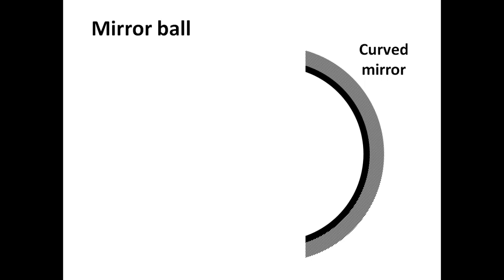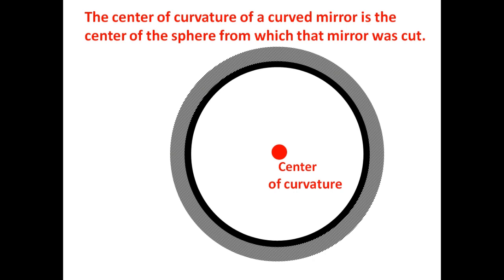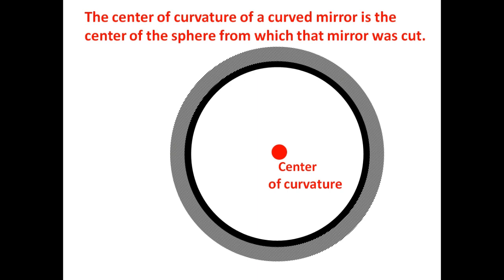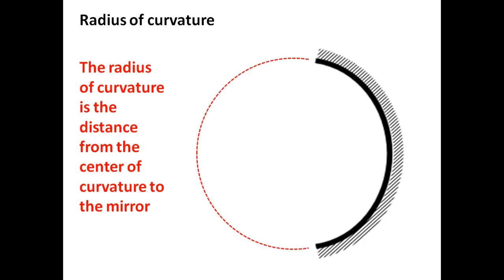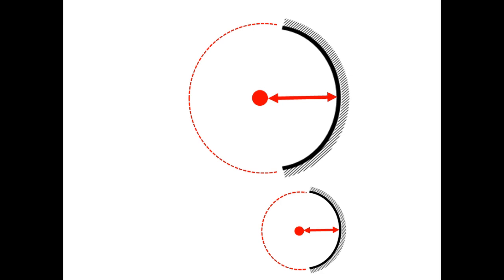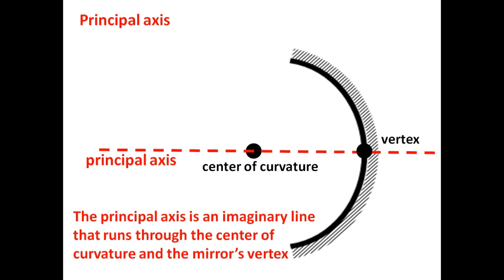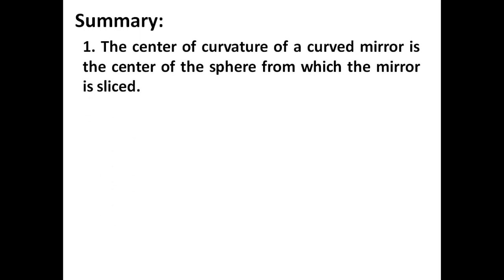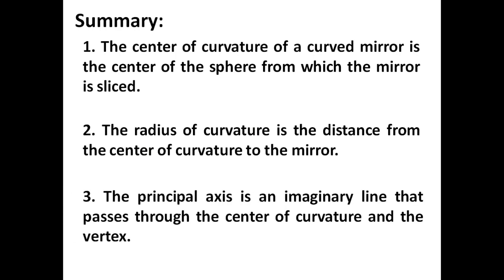334b_curved mirror center of curvature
An interactive explanation of what the center of curvature (and radius of curvature) of a curved mirror is. The principal axis is also explained.

You can vote for the next video you want to see on Exquisite